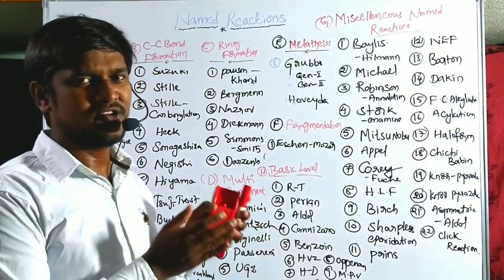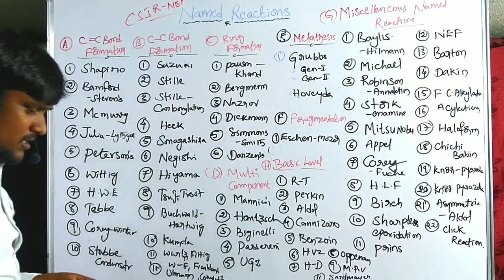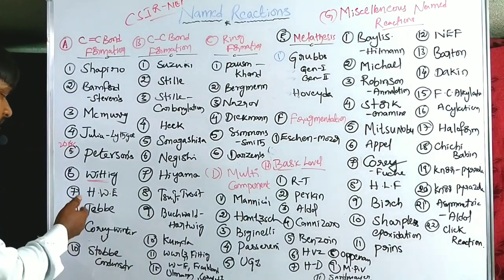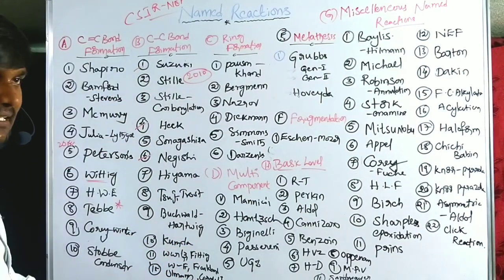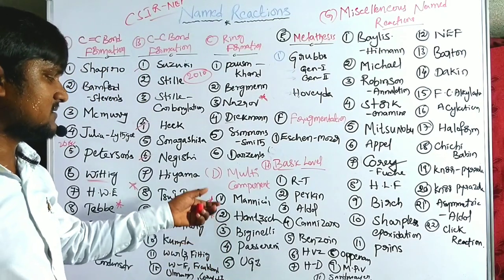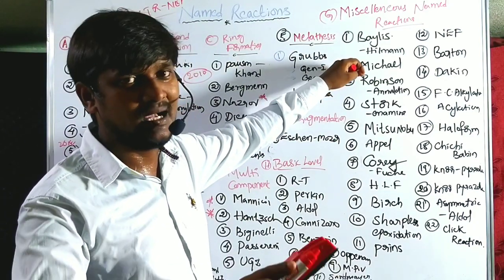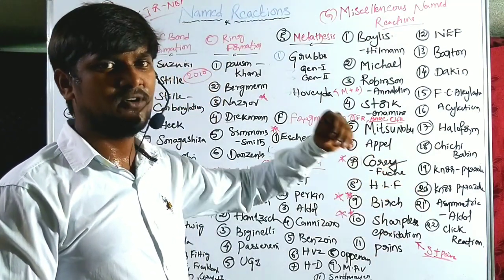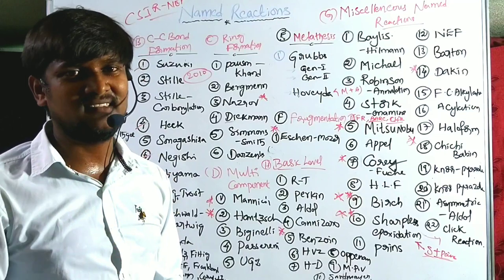CSIR-NET & GATE ADVANCED NAMED REACTIONS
this is biggest feast for csir & gate learners
The new playlist contains advanced named reactions and its complete mechanisms along with previous year csir & gate problems.
The new play list is : ADVANCED NAMED REACTIONS ( CSIR-NET & GATE)